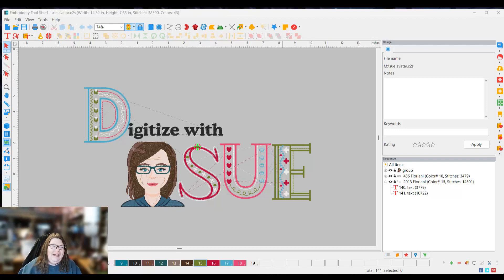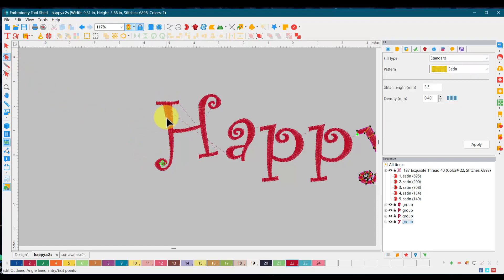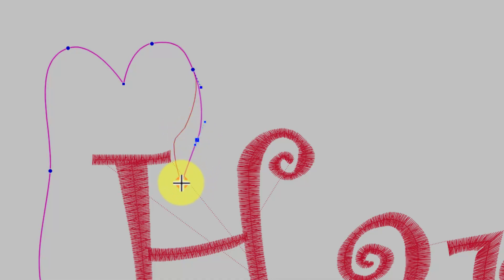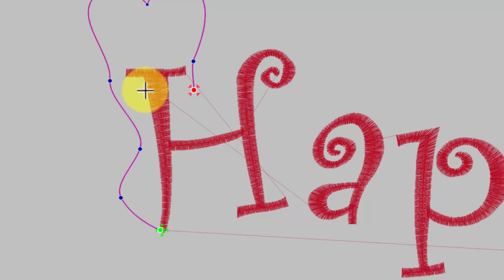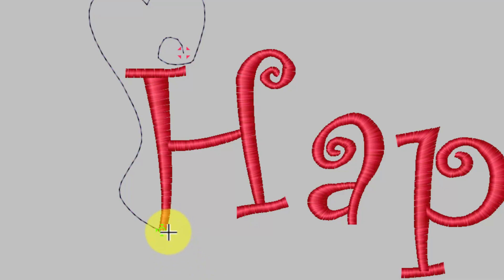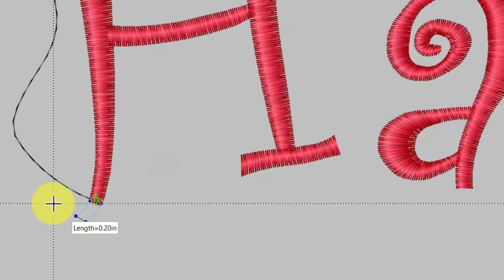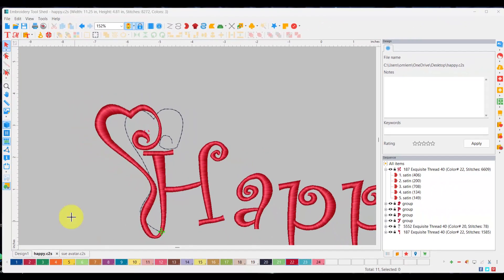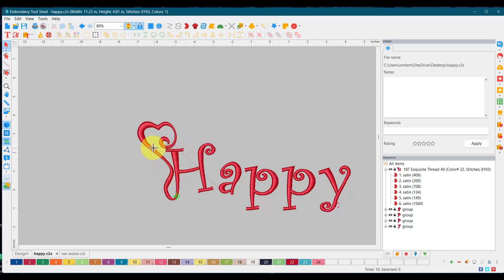Digitize swirls for any font for machine embroidery (Part 3)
In this video, we will learn how to break apart lettering so we can add a fun swash to the lettering!  I am using dime's Perfect Embroidery Pro Software (PEP) to digitize the lettering, break the lettering apart and then digitize a heart swash and make it look like it is part of the original lettering!. A swash can be any kind of swirl or flourish - why not make them original and exactly what you want.

The more people watch and learn, the better the channel will get.  Can you help us get to our goal of 100K subscribers??

1.  DIME (Designs in machine embroidery) has excellent machine embroidery tools and ideas!
2.  IF YOU WANT TO GET EMBRILLIANCE OR UPGRADE EMBRILLIANCE
3. Looking for Sweet Pea designs I use in the stitch along?
4. Questions? join our Facebook group OML EMBROIDERY UNIVERSITY
5.  Anita Goodesign Embroidery Fanatics Facebook group
7.  Looking for OML Embroidery's designs?  GO SHOPPING

Lots of cool machine embroidery videos and digitizing classes are coming up soon and everything is FREE.

OTHER THINGS I HAVE:
Floriani Thread
Gunold Thread

Sue Brown
OML Embroidery
152 Baldoon Road
Chatham, Ontario
N7L 1E1

Sue Brown